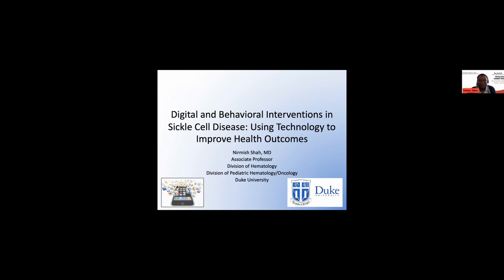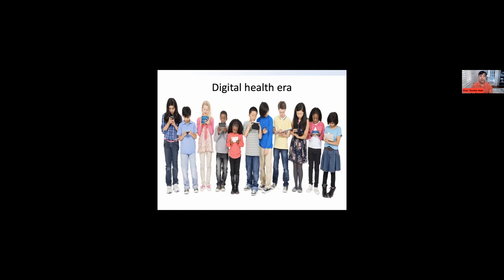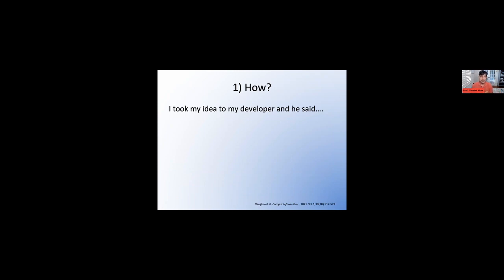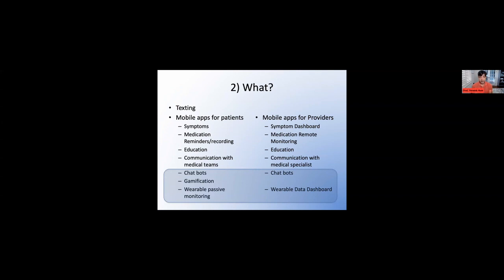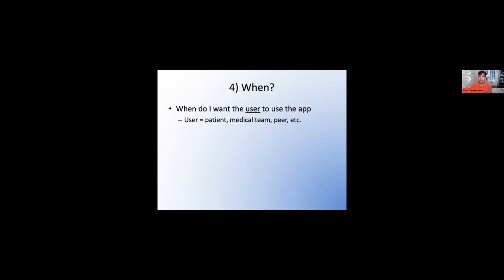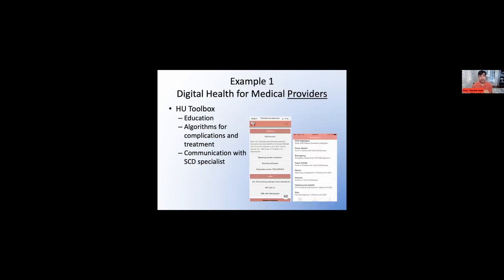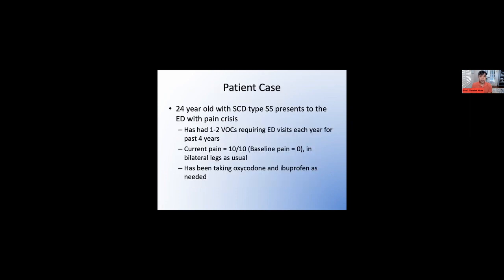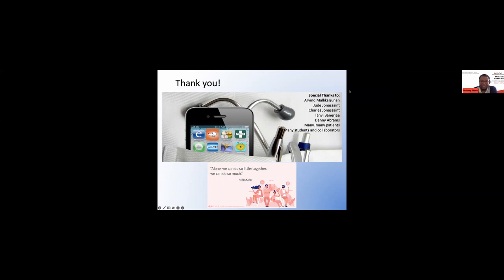Digital and Behavioral Interventions in Sickle Cell Disease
How can mobile technology increase engagement in care for those living with sickle cell disease? A discussion of how technological innovation can help patients, in particular children, manage their symptoms and medications.